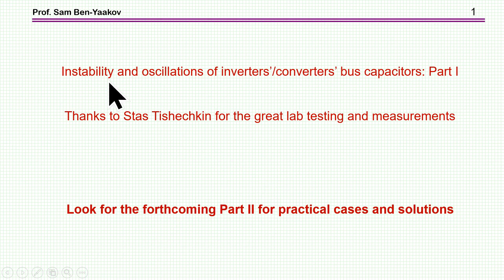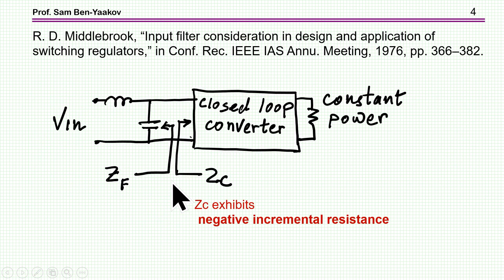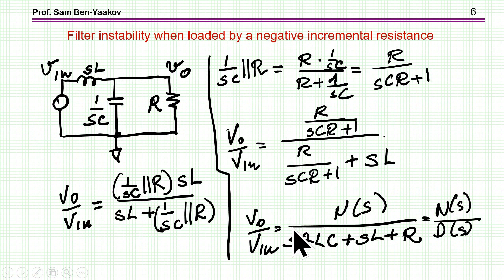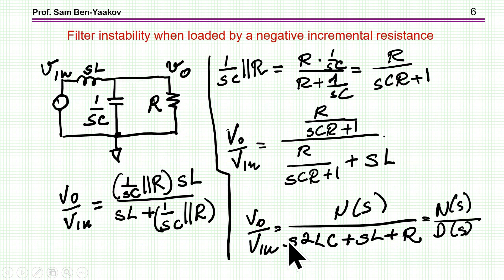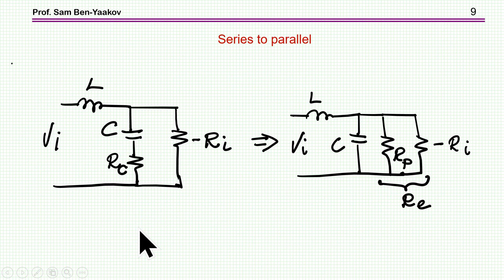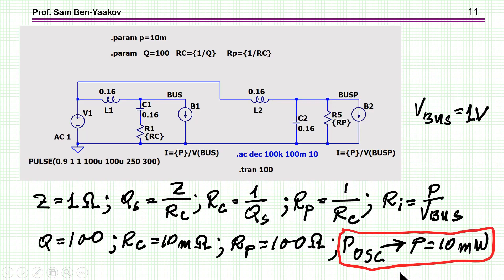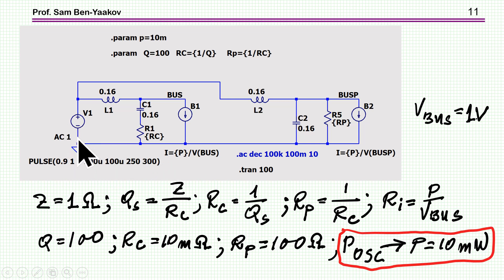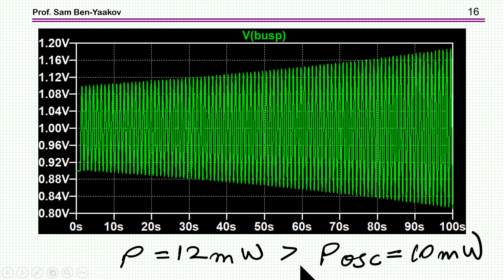Instability and oscillations of inverters’/converters’ bus capacitors: Part I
Look for the forthcoming Part II for practical cases and solutions

Please note:
On slide 6, sL at the numerator of the equation of the left should be deleted. This typo does not affect the results.
On slide 7, the deivation is in error but the final result is OK